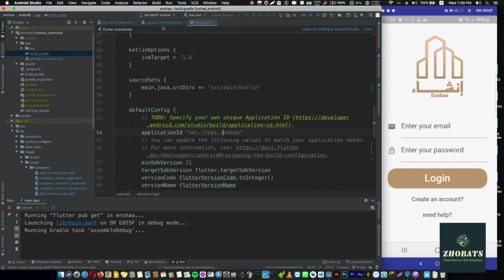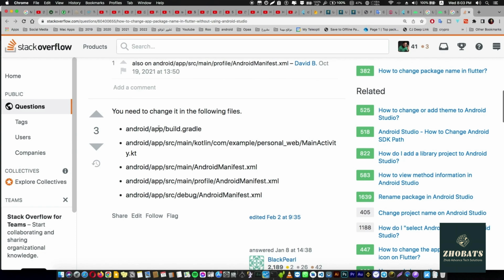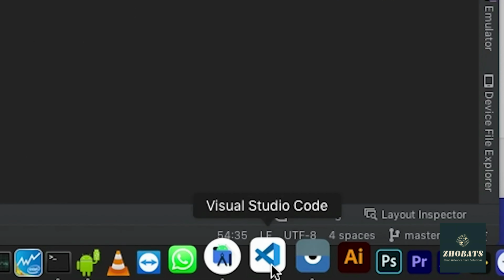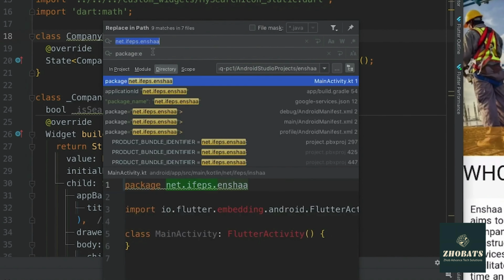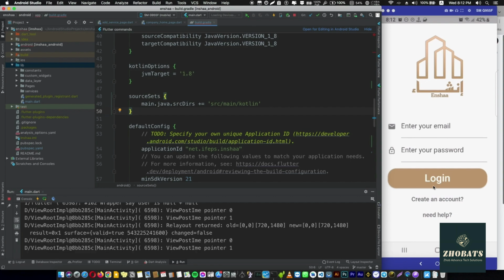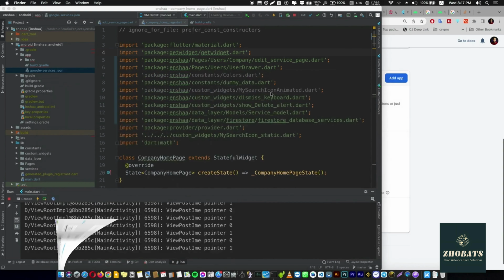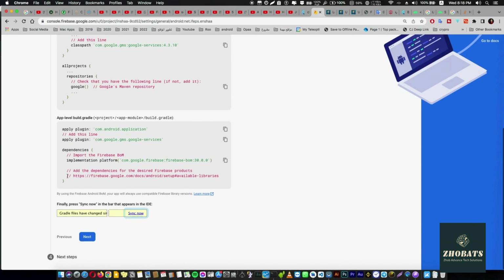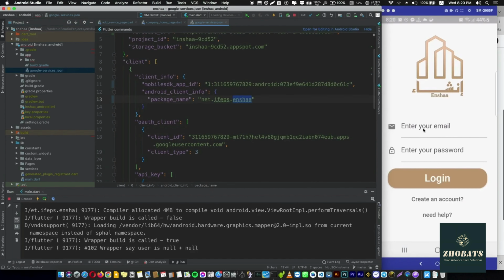How to change Flutter package name?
Welcome to our Flutter Tips tutorial on how to change the package name in a Flutter application. In this step-by-step guide, we'll walk you through the process of modifying the package name to meet your app's rebranding or differentiation needs.

Changing the package name in Flutter involves making adjustments in multiple files, including the AndroidManifest.xml, build.gradle, and Dart code files. We'll explain each step in detail, providing code examples and best practices to ensure a seamless package renaming process.

Whether you're a beginner or an experienced Flutter developer, this tutorial is designed to help you confidently navigate package name changes in your Flutter projects. Gain a deeper understanding of the underlying mechanisms involved and learn how to avoid common pitfalls.

By the end of this tutorial, you'll have the knowledge and skills to modify package names effectively, ensuring your Flutter app reflects the desired branding or uniqueness you envision.

Join us on this Flutter journey and empower yourself with the expertise to handle package name changes with ease. Watch this tutorial now and take your Flutter development skills to the next level!